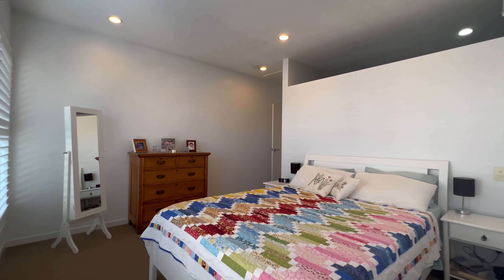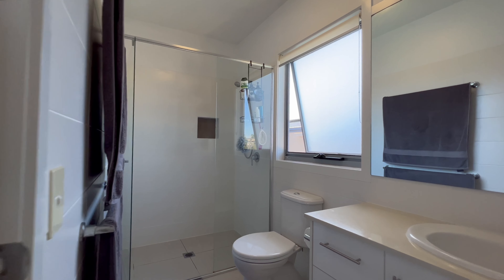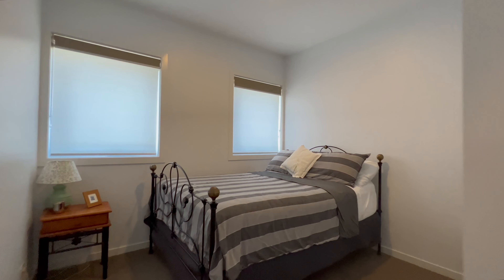1/32 Parr Street, Biggera Waters